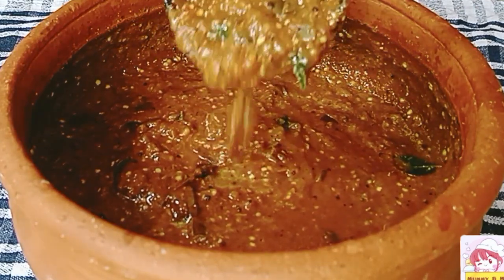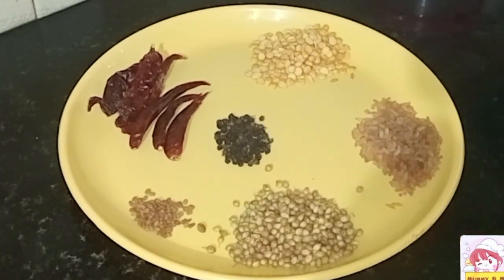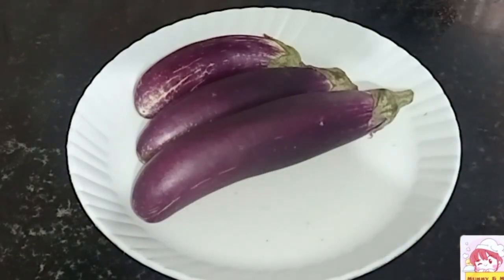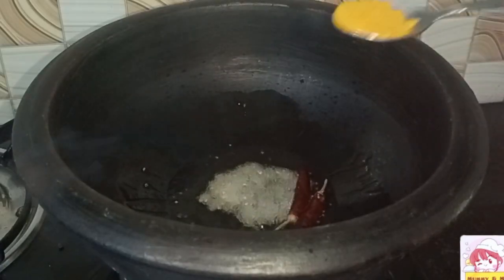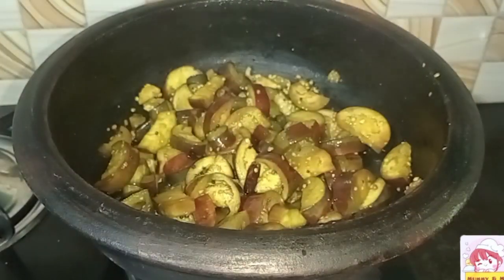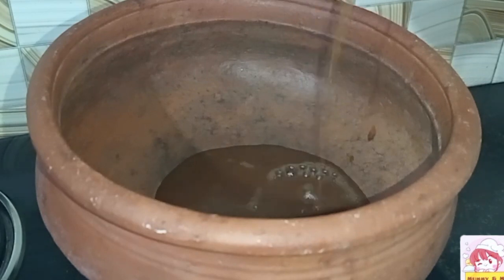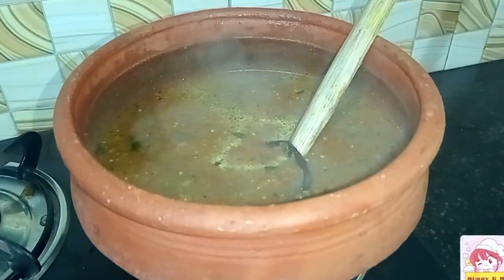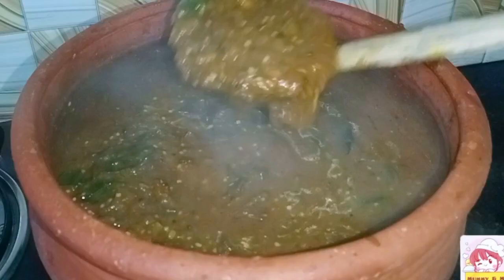ചോറ് ബ്രേക്ക്ഫാസ്റ്റ് ഏതിൻ്റെ ഒപ്പവും കഴിക്കാൻ ഒരു കിടിലംകറിവഴുതനപുളി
Mummy & Me by Ambili KG
വഴുതന പുളിങ്കറി